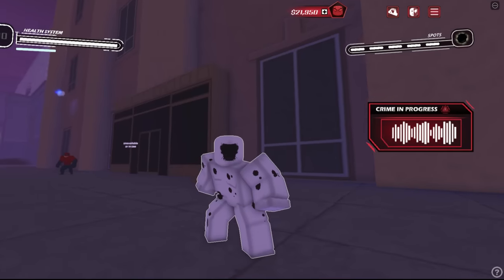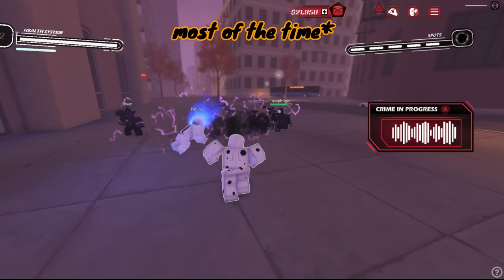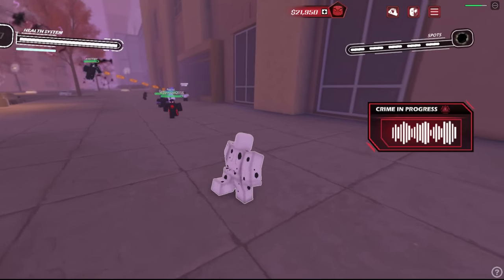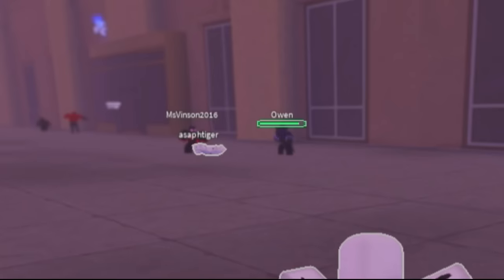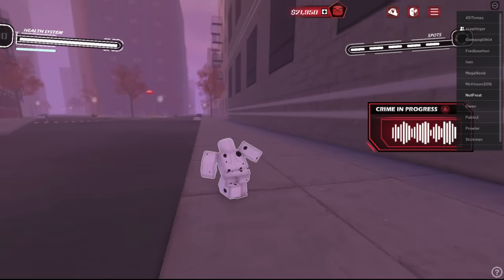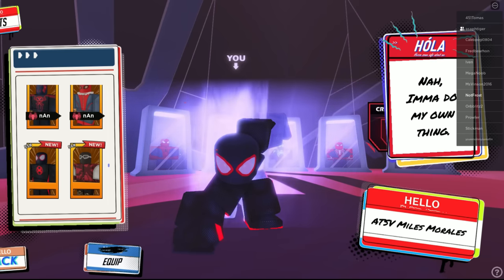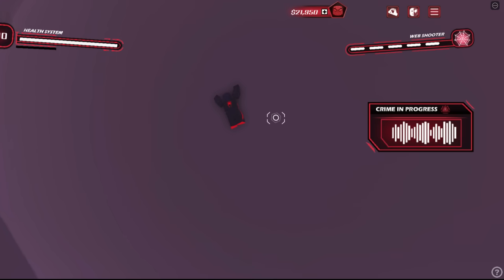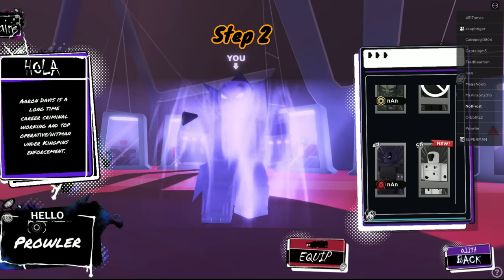How to get THE SPOT in Invision's Webverse using the SECRET GLITCH!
How to get THE SPOT in Invision's Webverse using a SECRET GLITCH

In todays video I go over how to unlock the spot in Invisions Webverse V3 in roblox as well as the SECRET GLITCH to get him. After unlocking the spot in invisions webverse, reset your character to use the spot with no bugs.